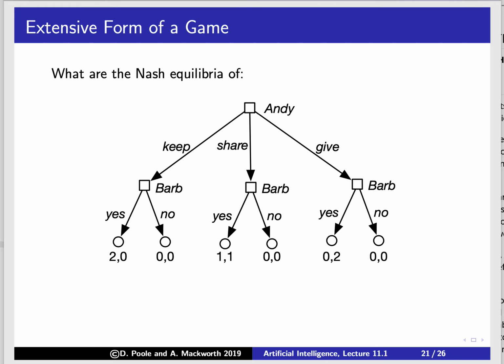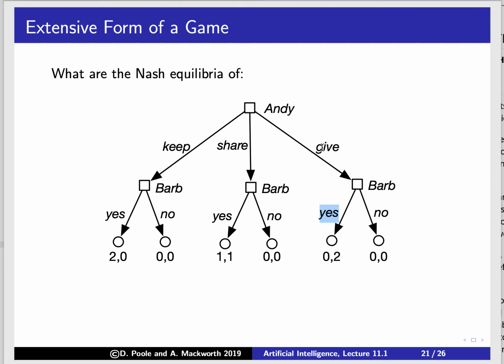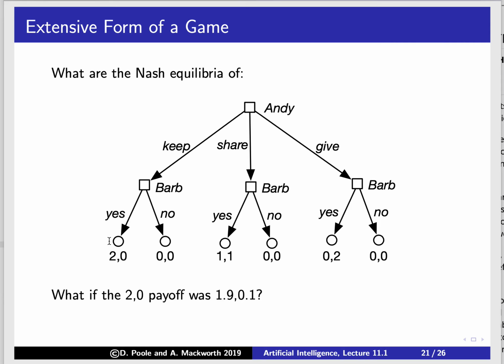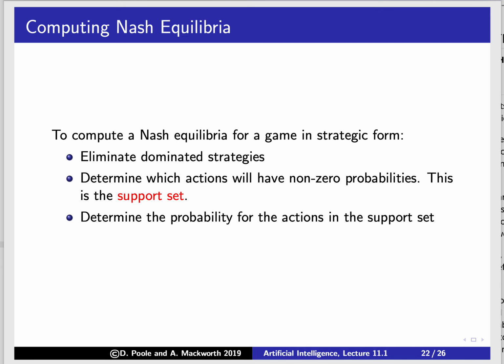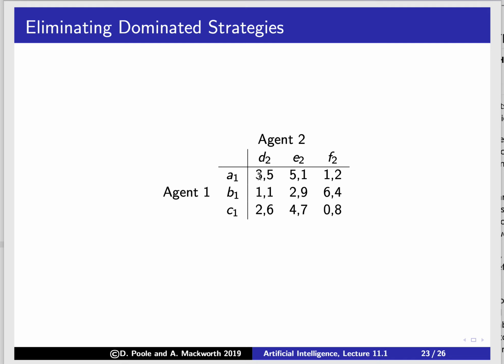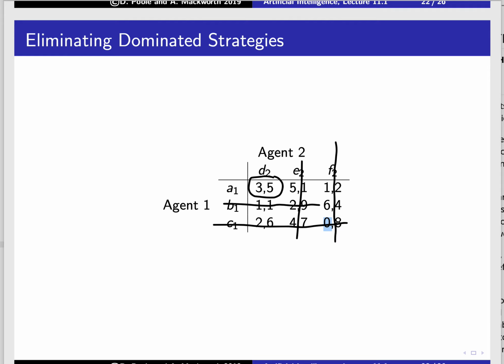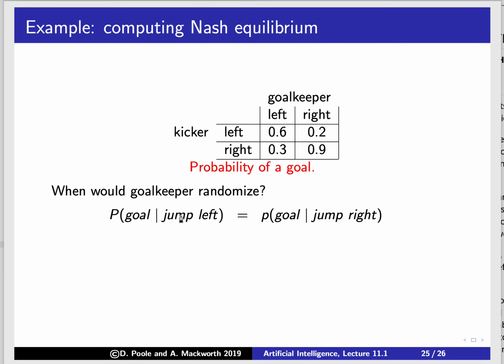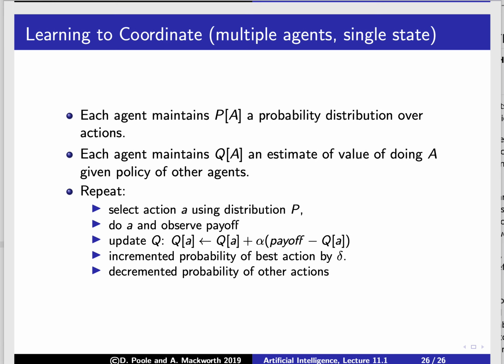522 MAS 3 2020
CPSC 522 2020 - Multiagent systems lecture 3